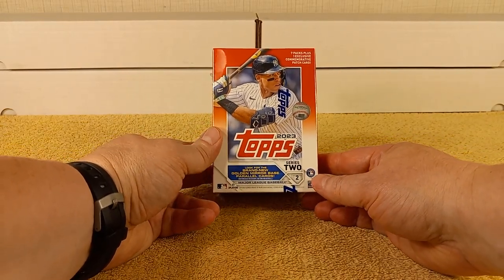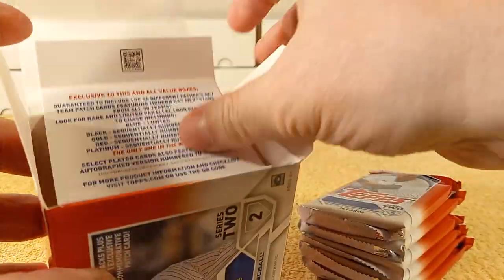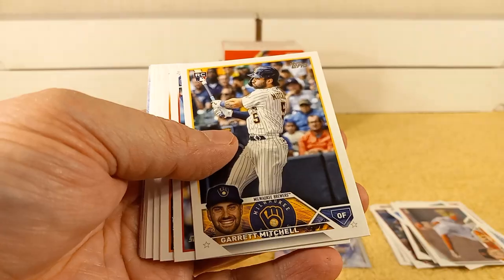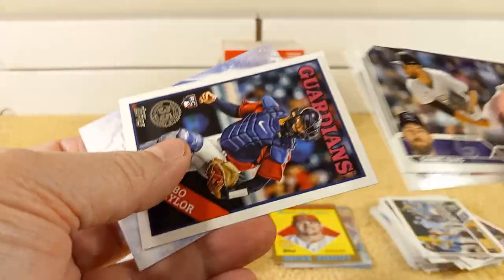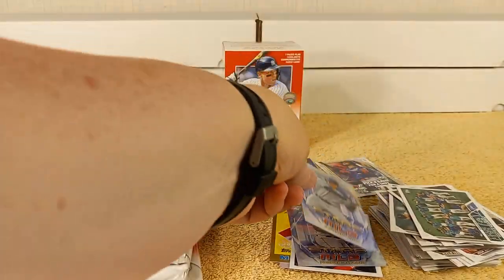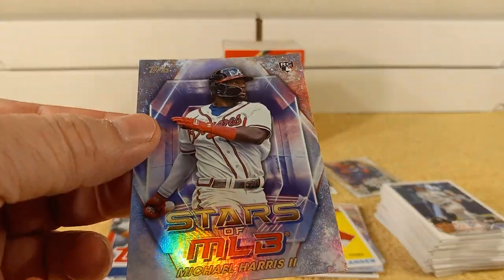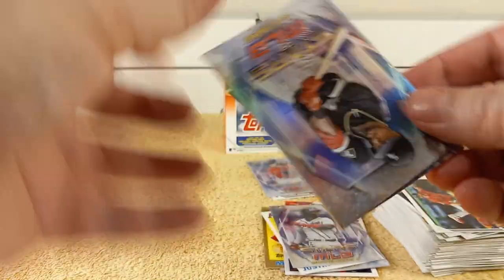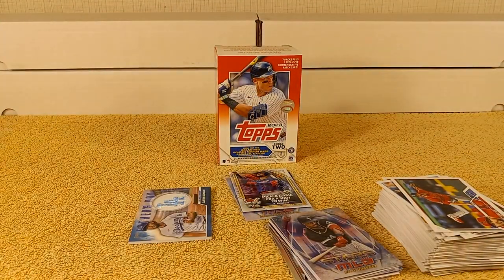2023 TOPPS SERIES 2 BASEBALL CARDS - BLASTER BOX BREAK | NEXT RETAIL LOOK ✨New✨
Opening a blaster box of 2023 Topps Series 2 baseball cards. 😎👊

Baseball
Baseball Cards
Baseball Trading Cards
2023 Topps
2023 Topps Series 2
Retail Box
Baseball Card Unboxing
Blaster Box